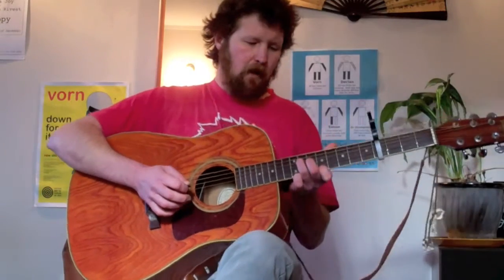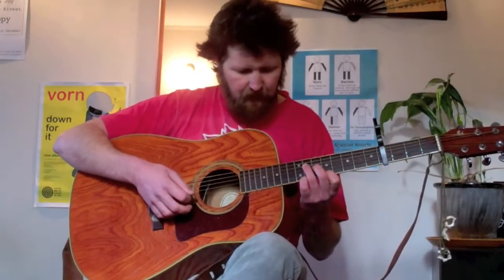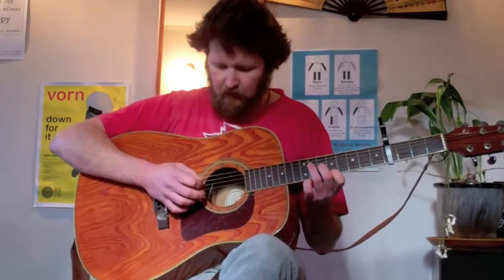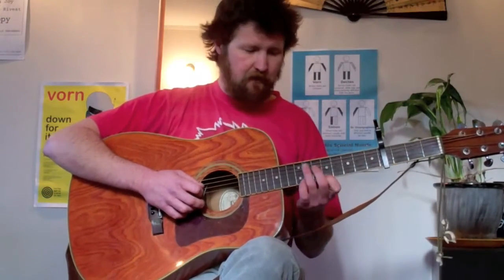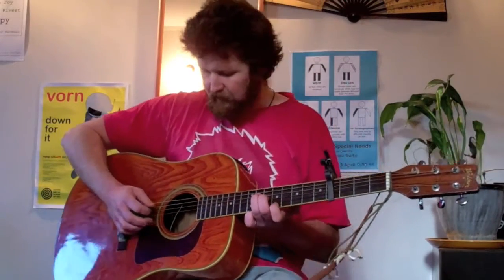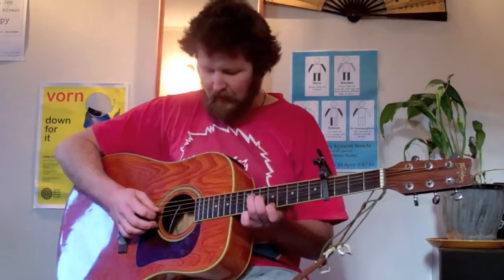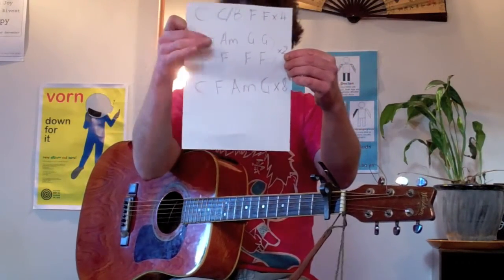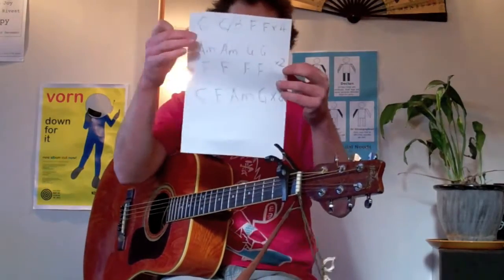Mr Brightside 1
Part One of Mr Brightside by The Killers